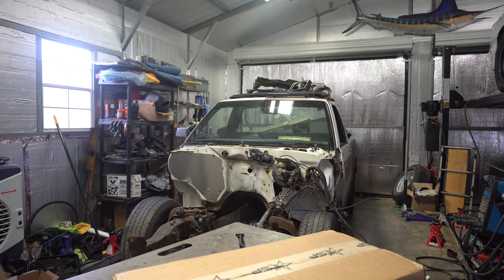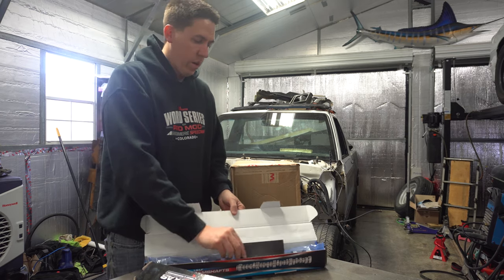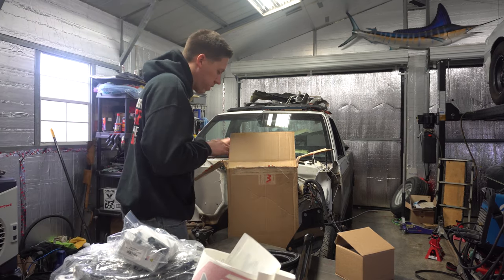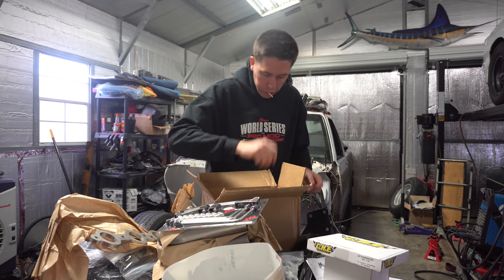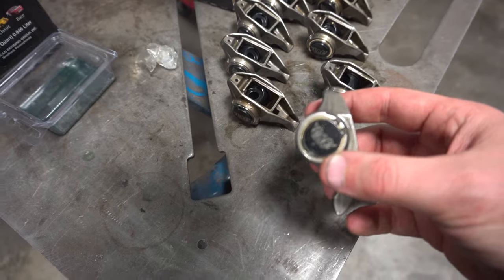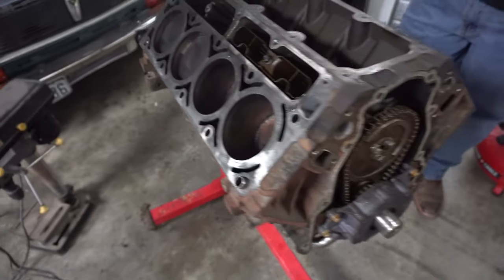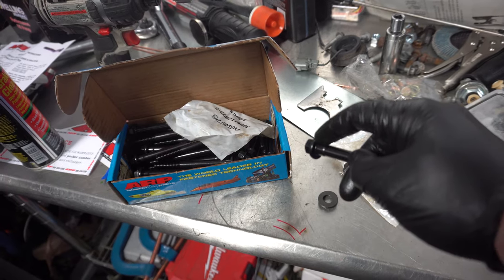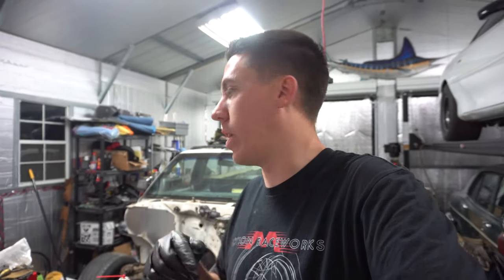LS Swap S10 Burnout Truck Gets Custom Texas Speed Cam!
What's better then starting off a day then opening up a bunch of burnout truck parts? We received a package from Texas Speed with a custom cam designed for doing huge burnouts with the 4.8L swapped S10 Burnout Truck! Check out how we installed the cam in this video if your planning on doing a cam swap in your LS! We also recived a massive order from Motion Raceworks to take this build to the next level including a  lightweight s10 steering column, transmission cooler, CHE Trunion Kit and a DIY Header Build kit to build some zoomies out of the hood on this crazy build! We can wait to get this thing finshed up and head to Cleetus and Cars and the Freedom Factory to do some massive burnouts this year!